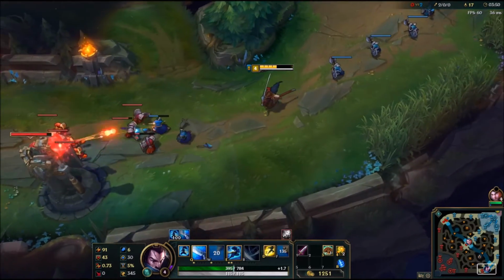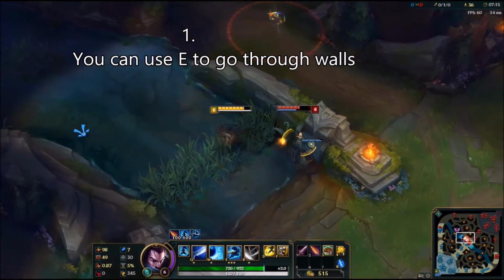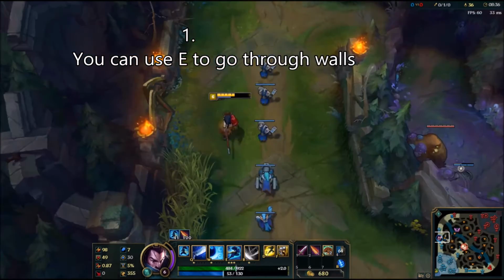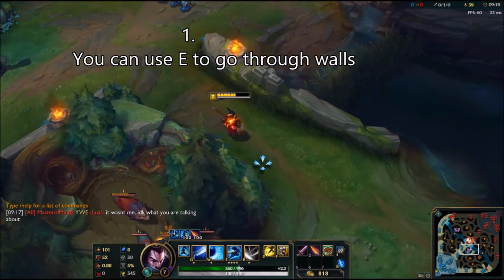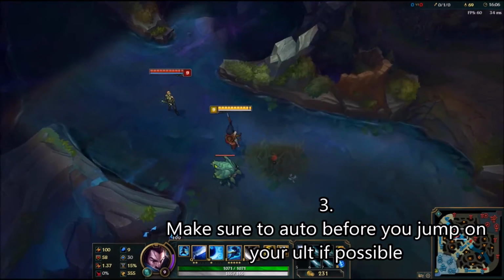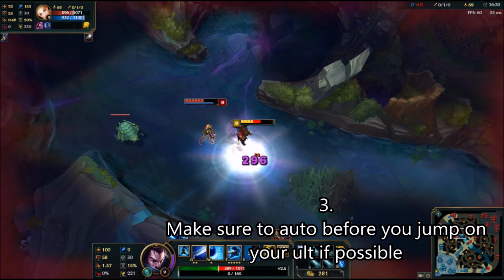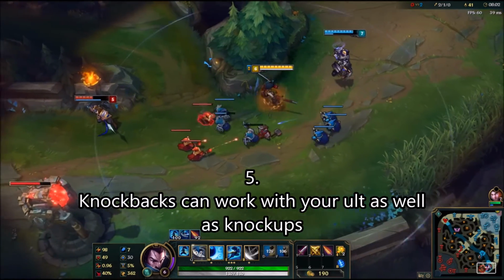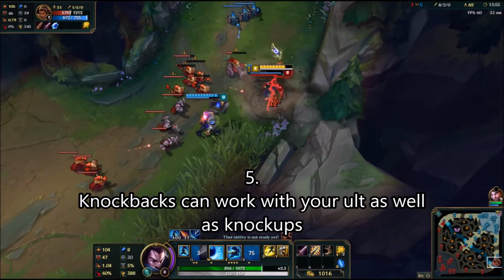5 Tips and Tricks All New Yasuo Players Should Know